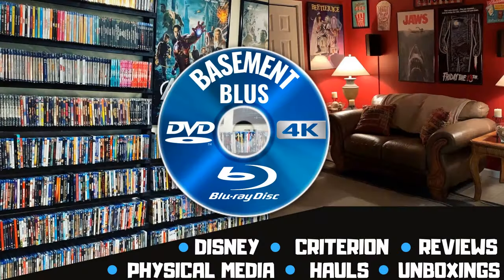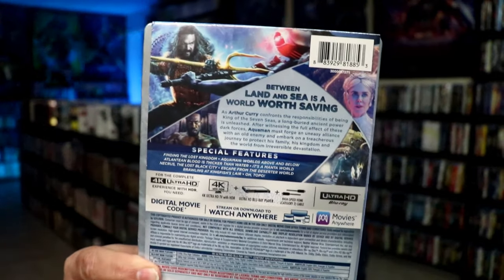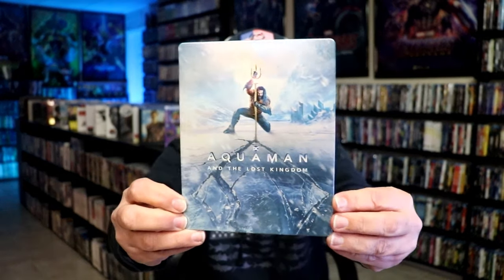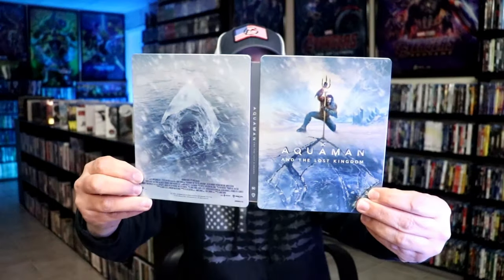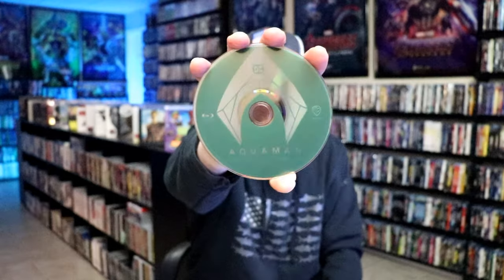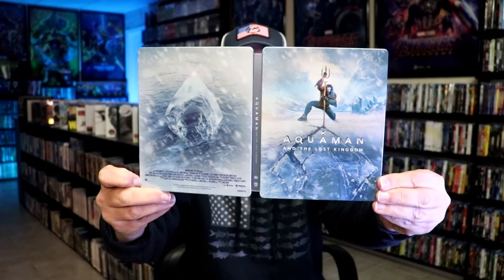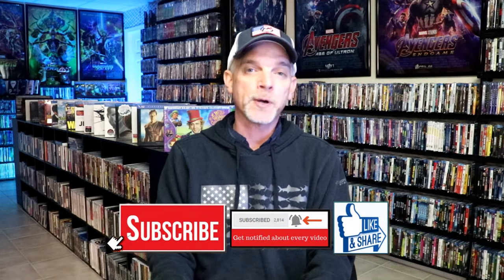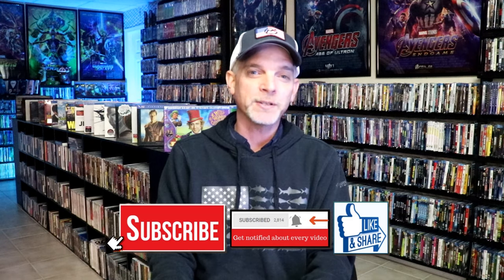Aquaman And The Lost Kingdom 4K Ultra HD Blu-ray Walmart Exclusive Steelbook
Check out my unwrapping of the Aquaman And The Lost Kingdom 4K Ultra HD Blu-ray Walmart Exclusive Steelbook! @walmart @hidefninja

► Purchase the 4K Ultra HD Blu-ray
► Purchase the Blu-ray